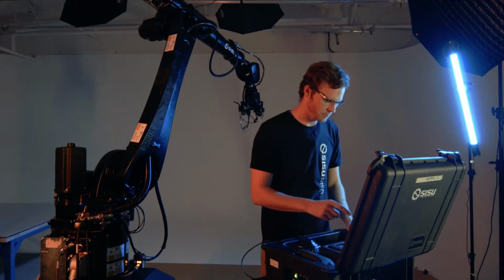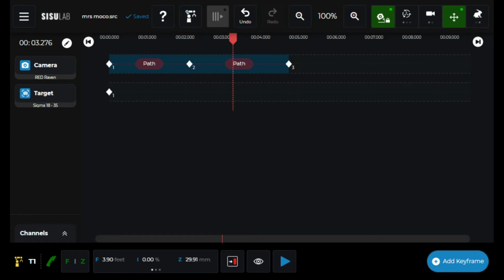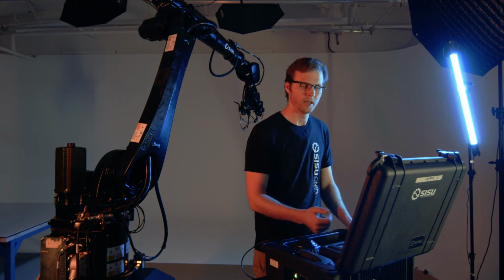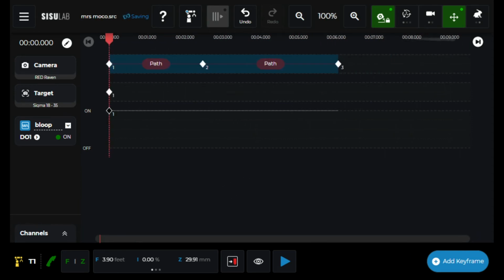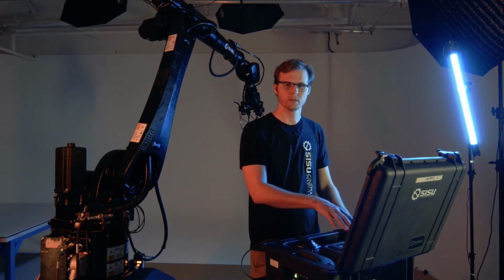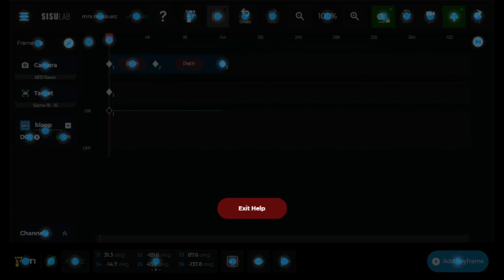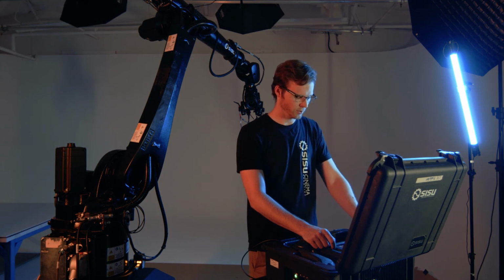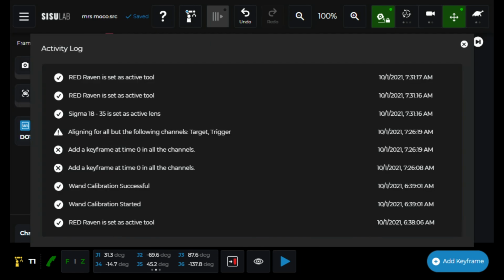SISU Lab Workspace Overview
0:00 Intro
0:13 Timeline & key frames
0:50 Go to location & Run
1:24 Pre-visualization
1:52 Channels
2:36 Header options
3:30 Motion filters
4:06 Current Position Tray & Status Indicators
4:55 Timeline options
5:40 Help Page & Joint Mode
6:40 Hamburger Menu & Errors/Warnings